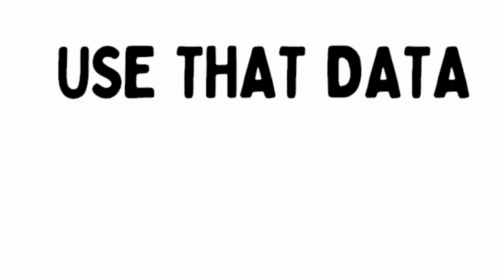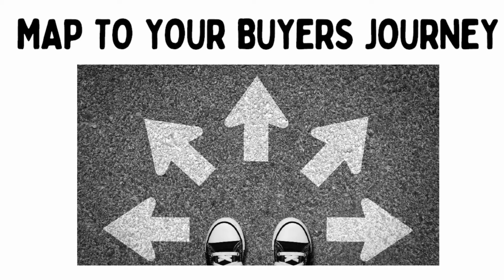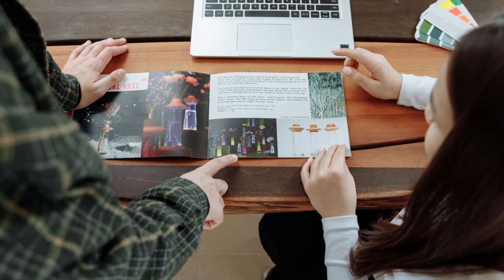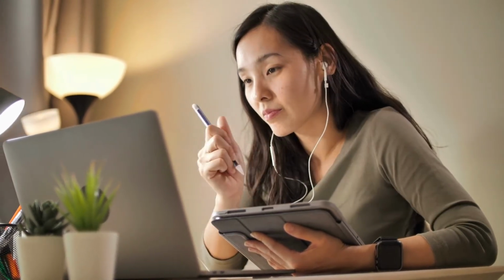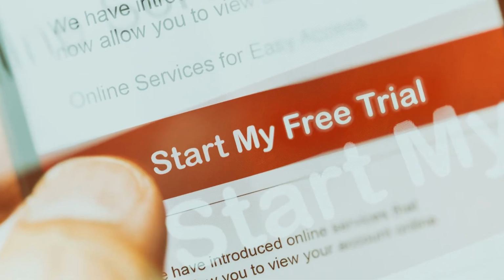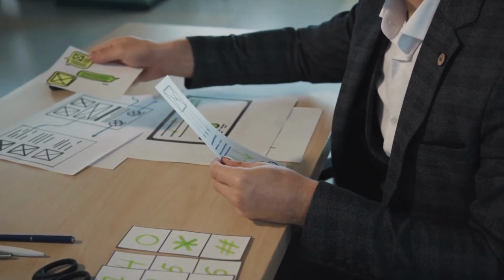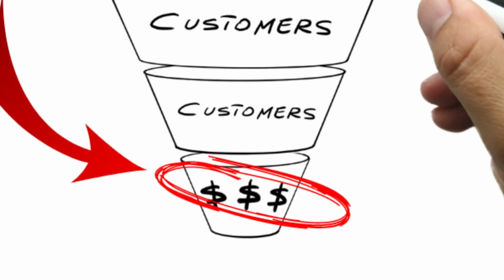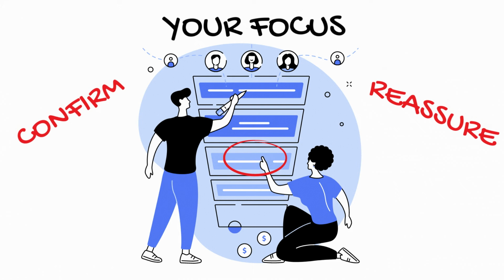How To Do A Content Gap Analysis For SEO - Search Engine Journal Method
In this video, I'm sharing how to do a content gap analysis for SEO. This is a method that you can use to determine where your content marketing efforts are falling short, and how to fix them.

By understanding where your content marketing efforts are falling short, you can start to develop more strategic content marketing plans that will help you reach your SEO objectives. By learning how to do a content gap analysis for SEO, you'll be on your way to becoming a successful content marketer!